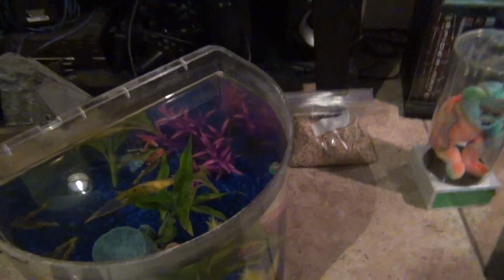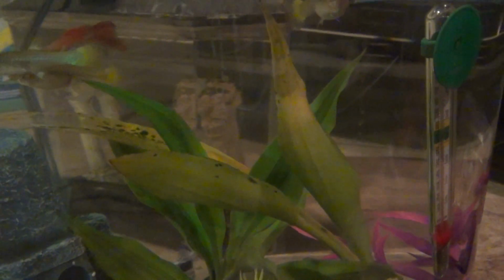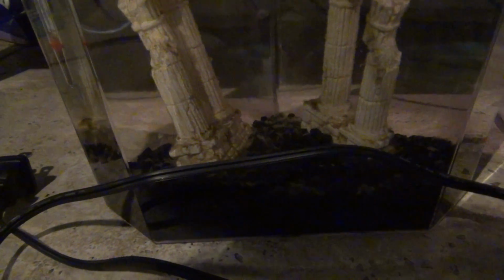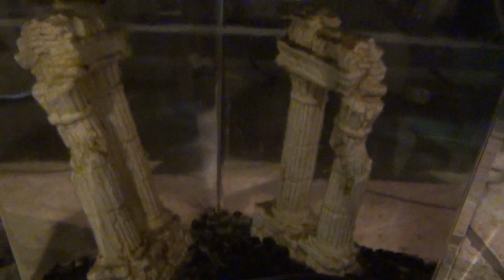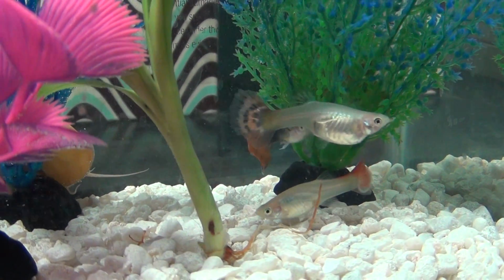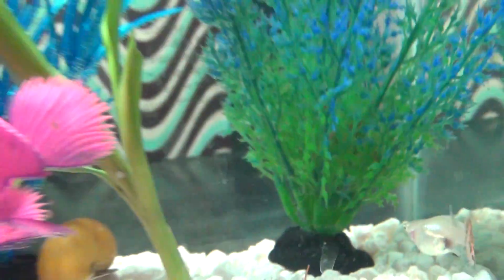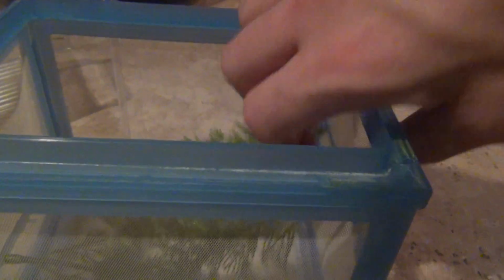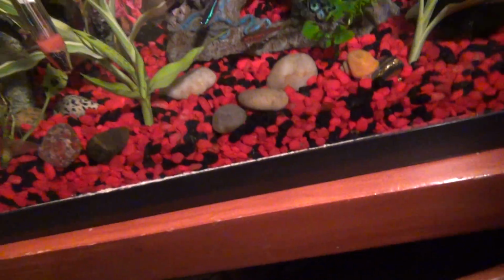Pets: Establishing Fish Aquariums with Guppies, Snails and Live Aquatic Plants Tips Segment 1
Dub's Treasure Store Vlog Show: Pets and Exotics

Establishing Fish Aquariums with Guppies, Snails and Live Aquatic Plants Tips and Tricks Segment 1: My Aquatic Zen Garden!
Hello All Internet Go-ers out there!

Well if your wondering who we are, or who I am for that matter now you can check us out! With over thirty-eight years of pet ownership experience, Joy & Dub are influential to animal behavior, has raised and cared for all sorts of animals and pets. In the beginning it was monkeys, squirrels, birds, lizards, rabbits, and miniature/standard horses. Today, it is small dogs as her specialty.

Evolving into more of a puppy consultant, we are here, to guide you and your best friends to ensure the ultimate experience possible.

I, Dub became familiar with the trade, and got an extra-ordinary concern for geo-politics, globalization, environmental issues, and evolutionary perspectives for social institutions. Together we can put back jobs and families. Building a better world for all communities. I would like to independently seek out constituents to train specialty skills. I have again, a wide variety of skills and knowledgeable information that is useful.
Yes that's right the Dub's Treasure Store Vlog Show is now syndicated. Our broadcast is coming right out of my personal experiences. These are the topical things that brought me here. I have been putting all this together for you guys and the followers now for a long time. Today is the first day I stop putting it all off and the overwhelming evidence of information I am despertaly trying to bring you guys. Thanks to all our followers, comments, and suggestions. Follow our links to stay up-to-date with my informative campaign.

Squidoo Us!

Steps to Puppy Adoption

eBay Blog

My eBay World